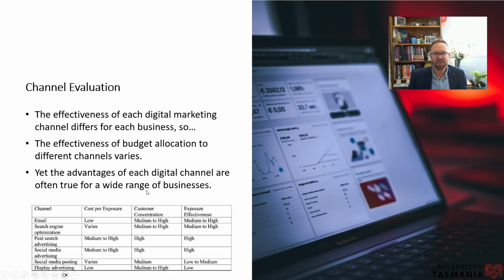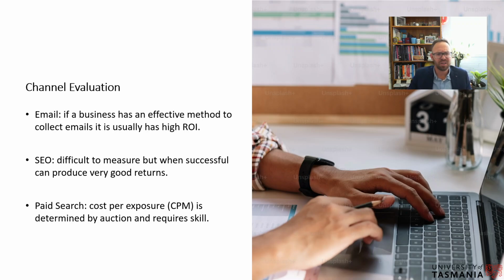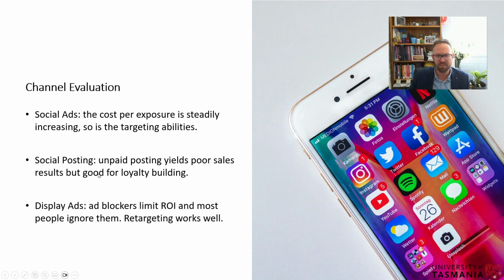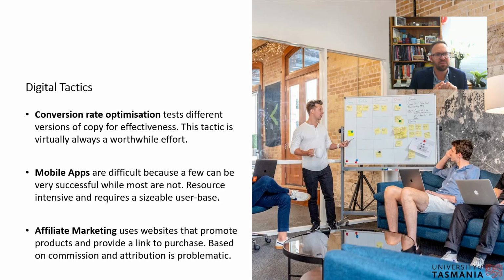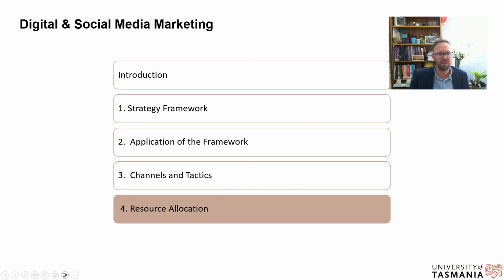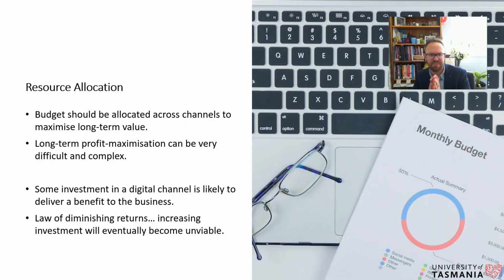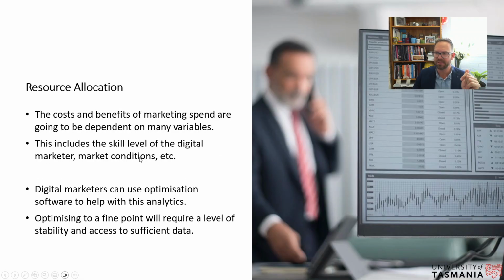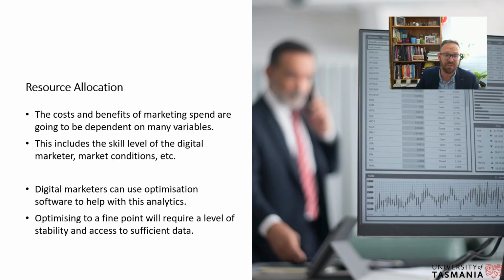Digital Marketing | Lecture 12 Part 3 | Channel Tactics